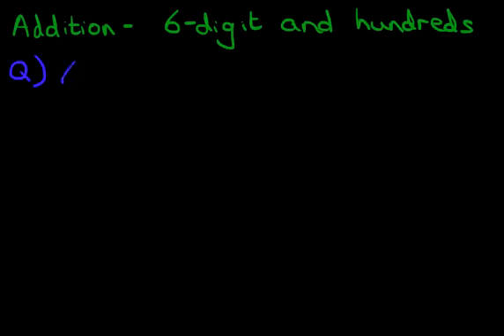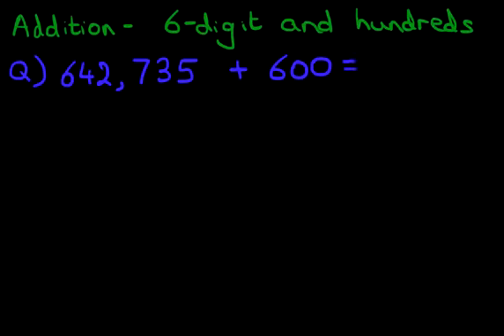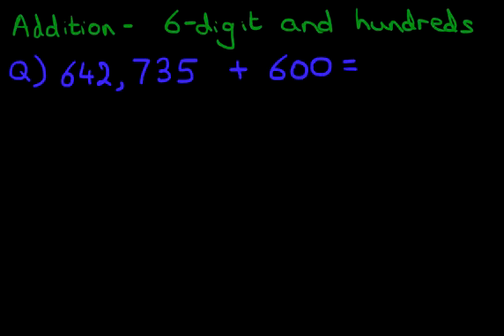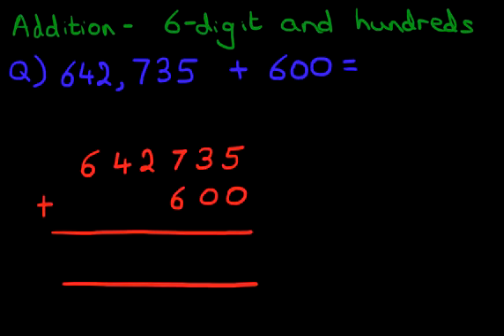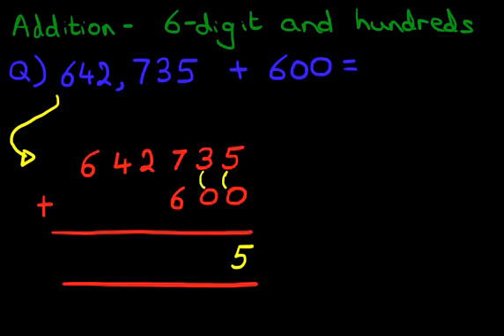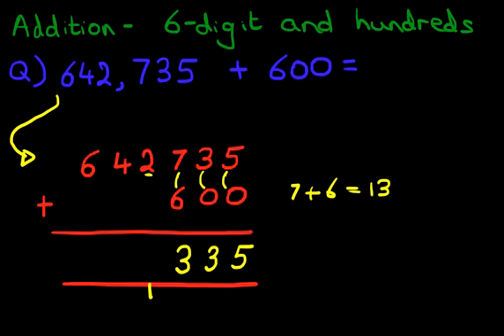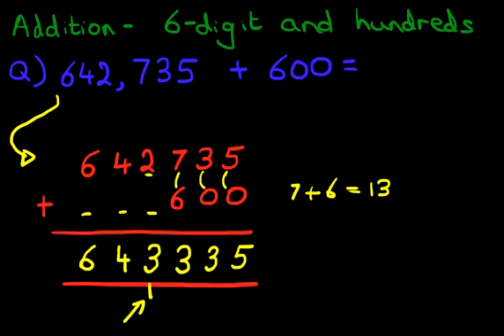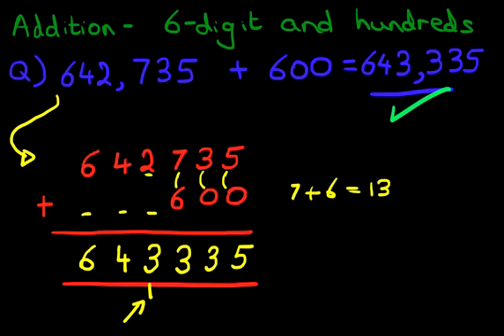Addition - 6-Digit Numbers and Hundreds